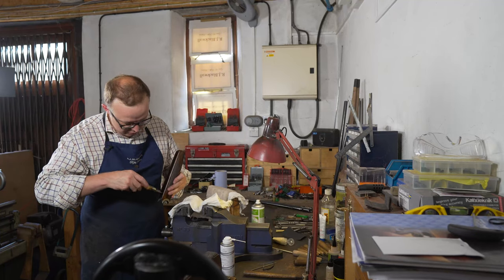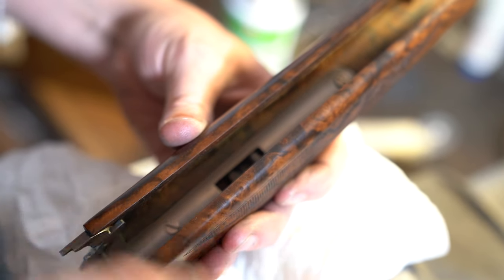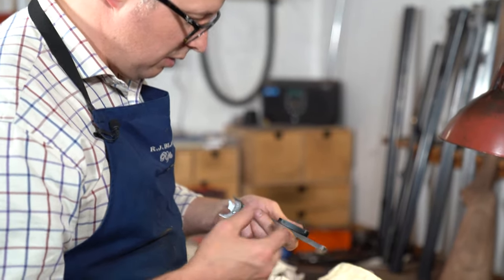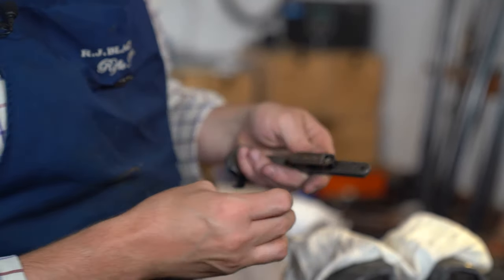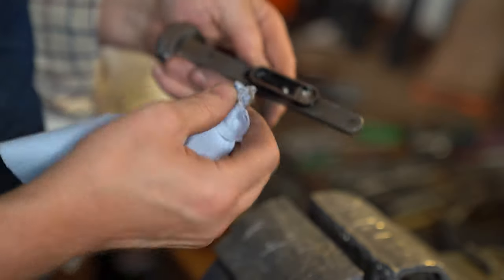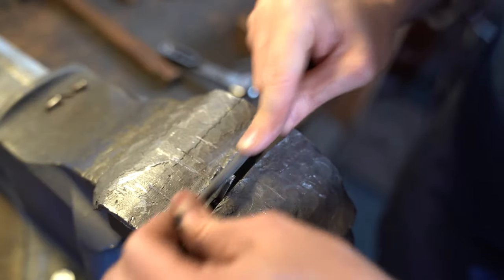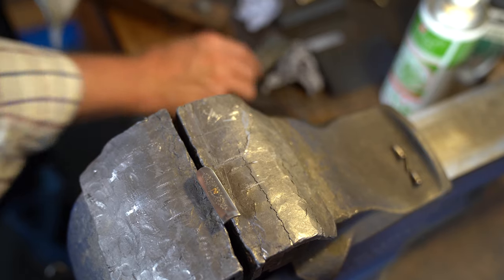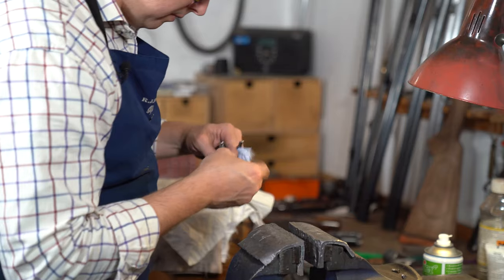Beretta Shotgun Service Ep 3: Stripping down the forend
Continuing our series of videos documenting a regular service of this Beretta 687 EELL shotgun, today we are stripping down the forend to clean it out and fix anything that has come loose during use.